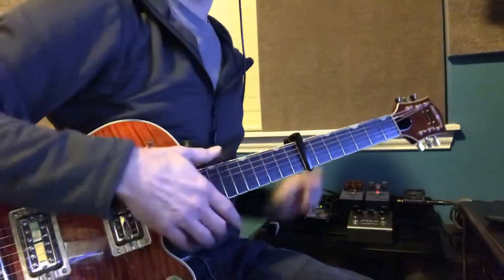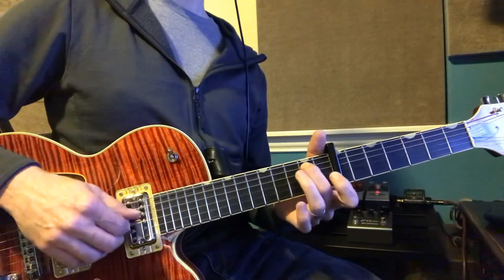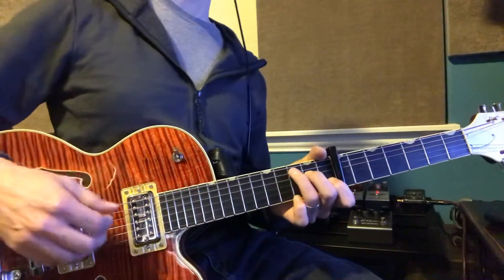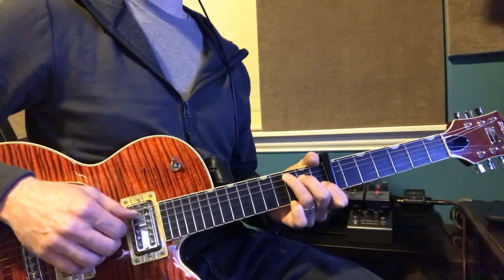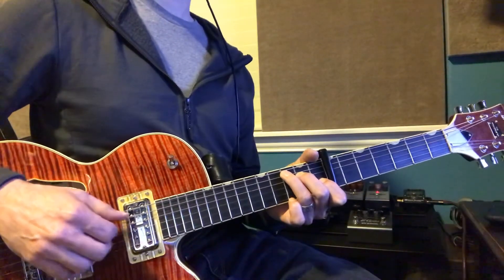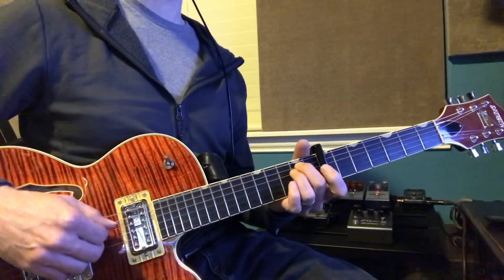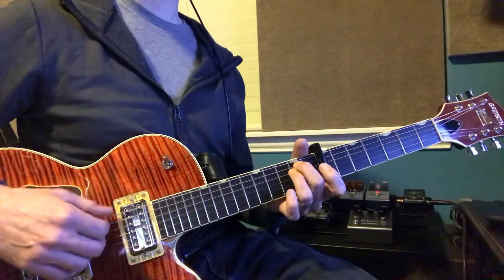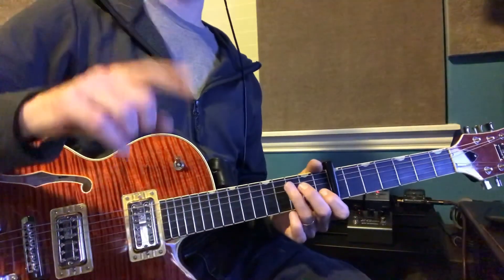Bashed Out - (3/18)